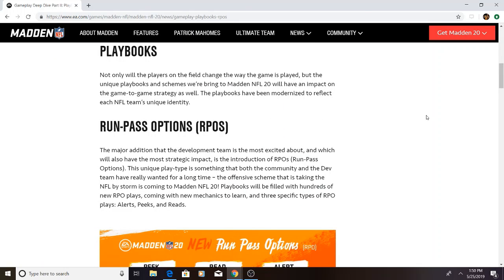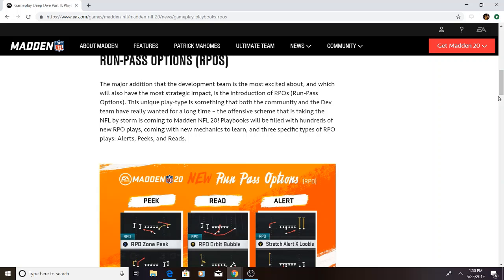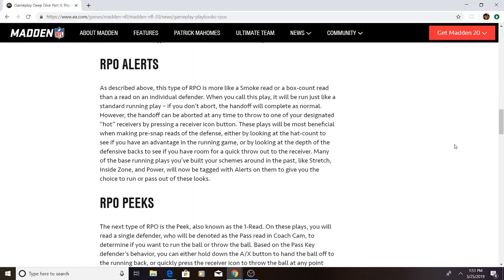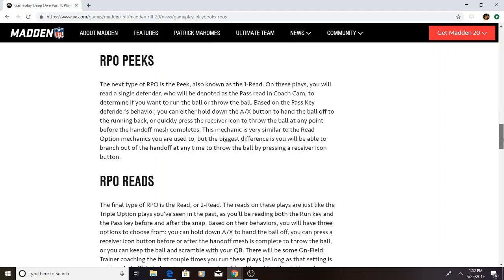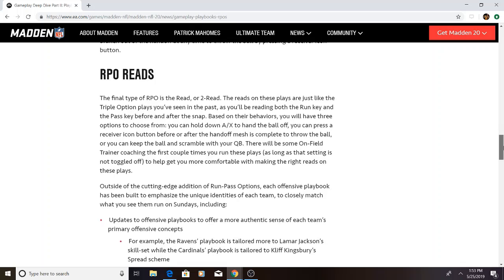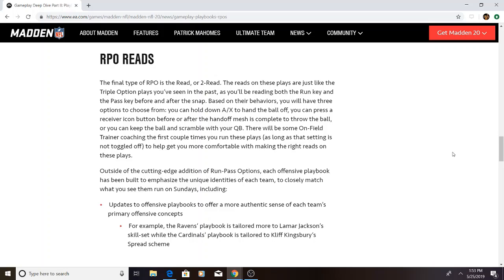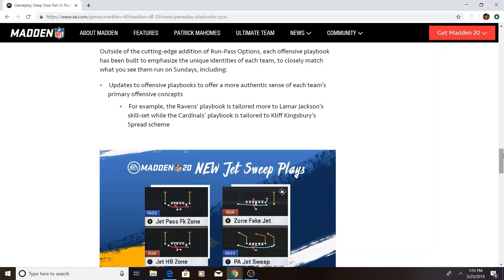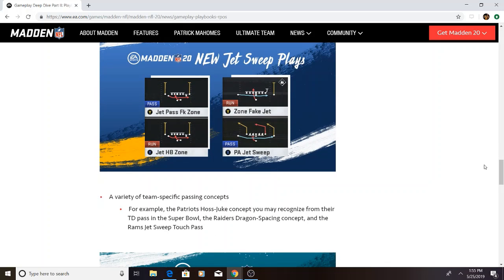Madden 20 Gameplay Blog #2 Breakdown: RPO's, Philly Special, and Updated Playbooks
Going over the second gameplay blog released discussing RPO's, trick plays, and updated playbooks.